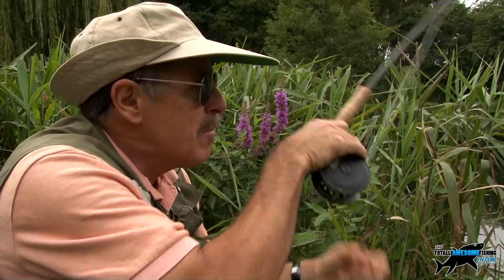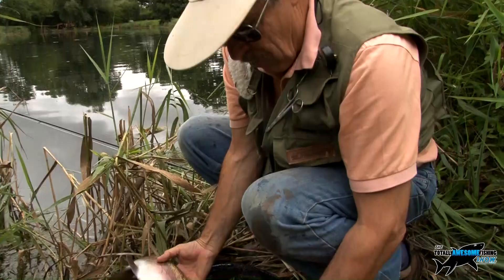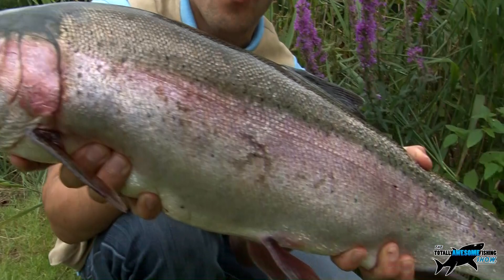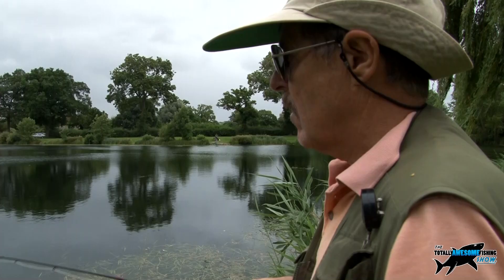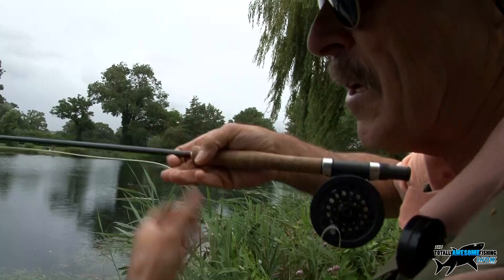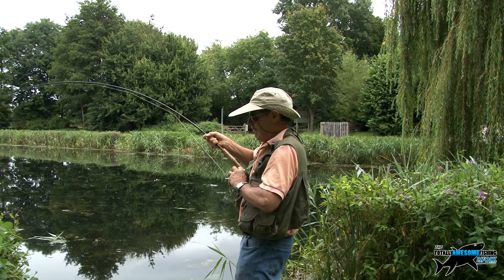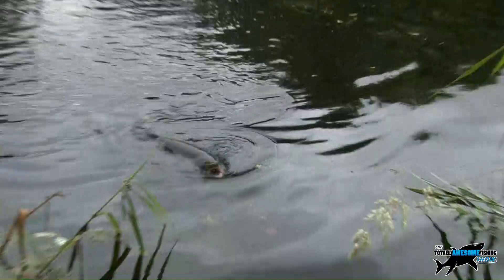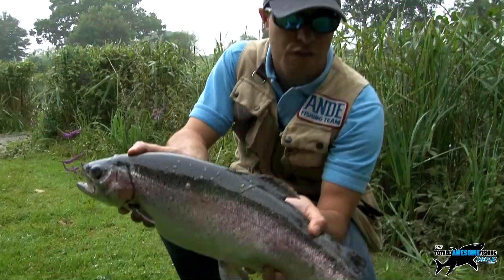Fly fishing tips for Big Rainbow Trout - The Totally Awesome Fishing Show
Peace, solitude and a lake full of Big Trout! Dever Springs fishery in Hampshire, UK, could be the place to get your largest Trout on a fly rod. Graeme & Mike Pullen from The Totally Awesome Fishing Show give you some of their favourite tips on flies and techniques that should soon have your rod bent double. The clear water at Dever gives you a great chance of spotting your adversary at close quarters. A peaked cap, Polarising glasses, and you will be mesmerised as you spot some of the rainbows swimming in the water. But seeing them is one thing, catching the bigger trout is another. It's a challenge, it's entertainment in great surroundings, and as a beginner - your best chance of catching a huge trout.

▬▬▬▬▬▬▬ SOCIAL MEDIA ▬▬▬▬▬▬▬

▬▬▬▬▬▬▬ ABOUT TAFISHING ▬▬▬▬▬▬▬

▬▬▬▬▬▬▬ TAOUTDOORS ▬▬▬▬▬▬▬

Stephan Randall